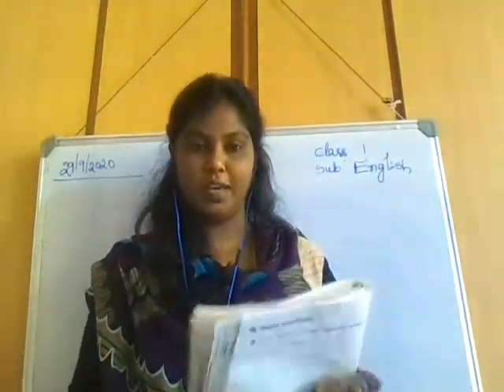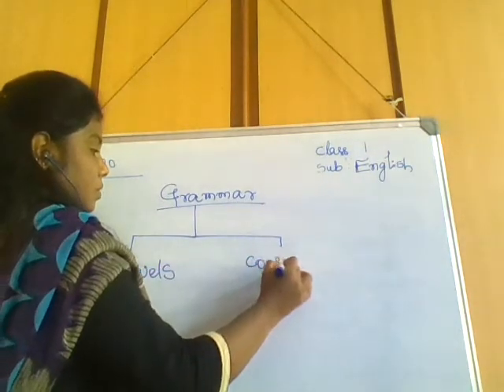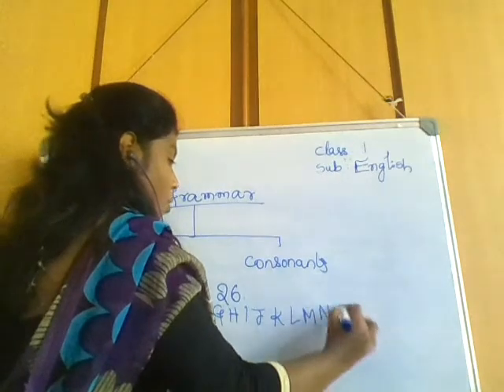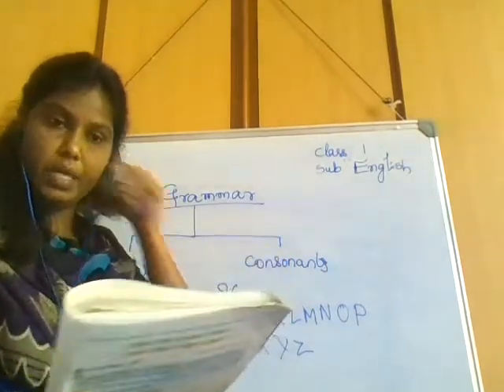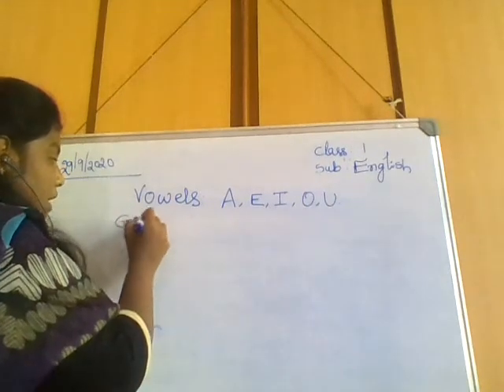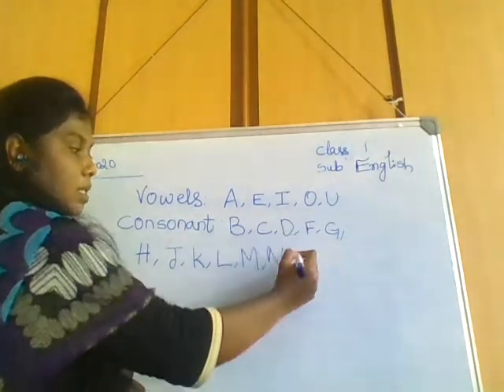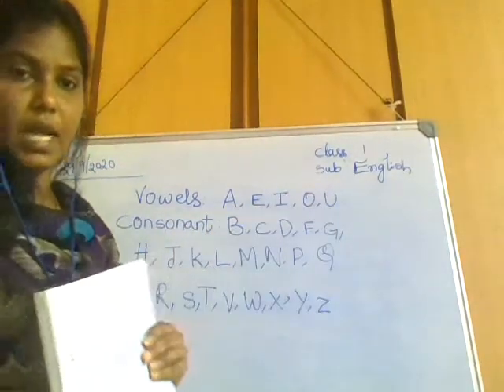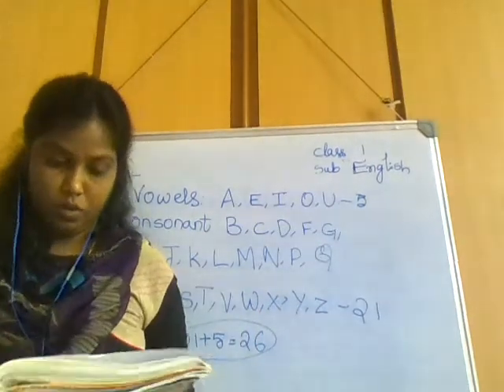Using A and An